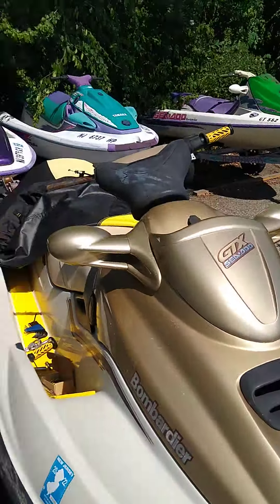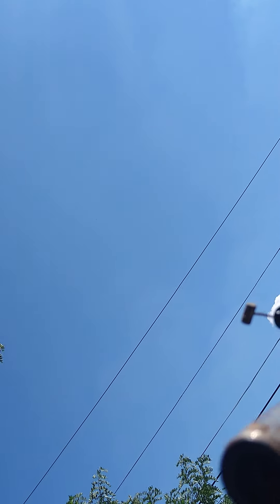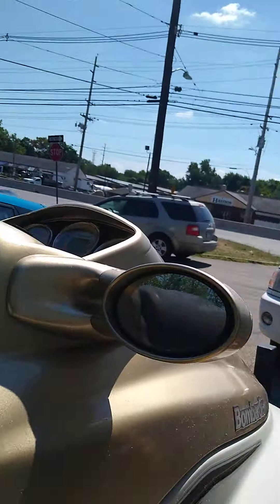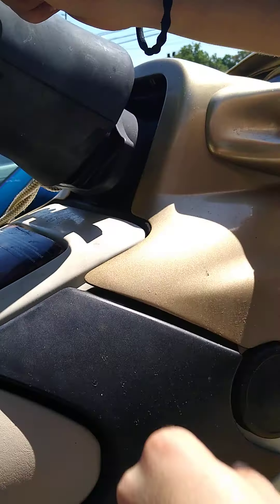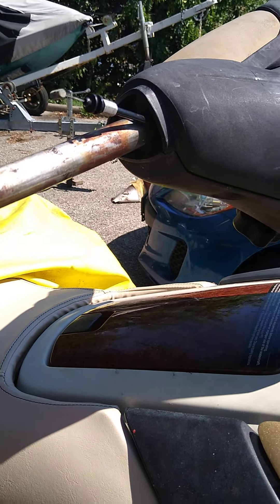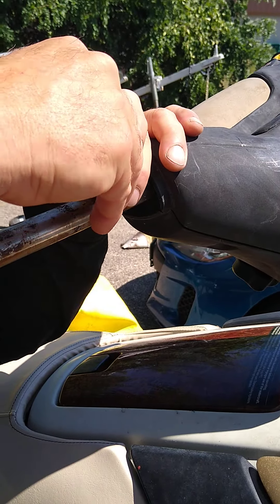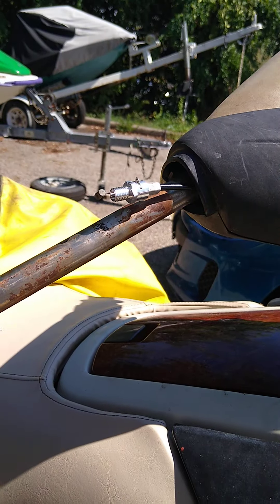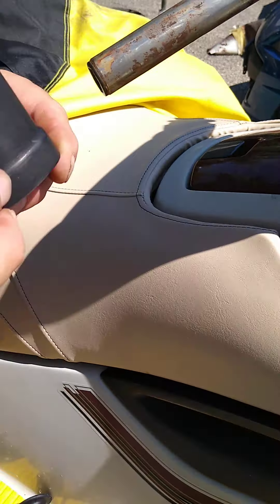1998 Sea-Doo gtx finger throttle conversion brain storming